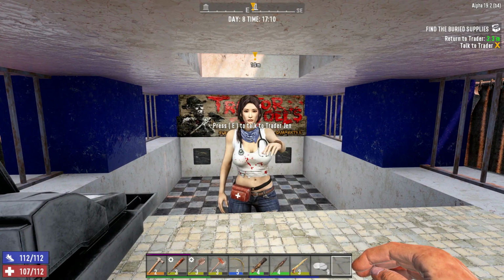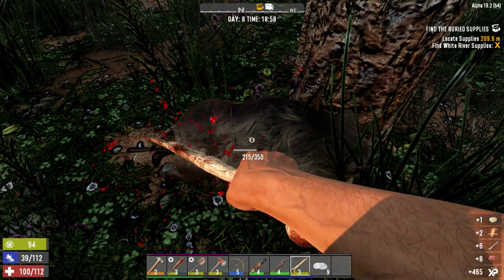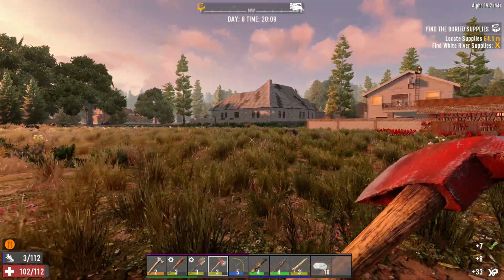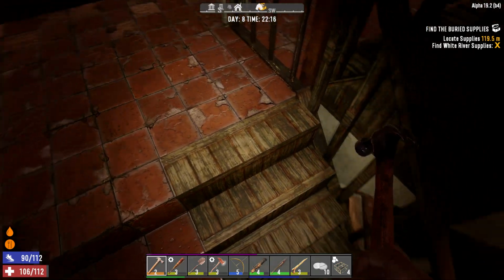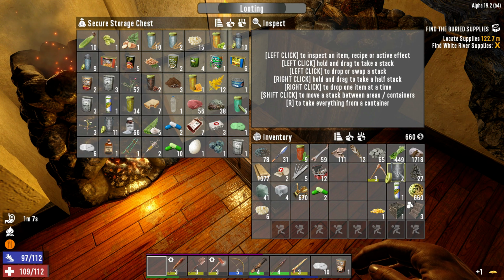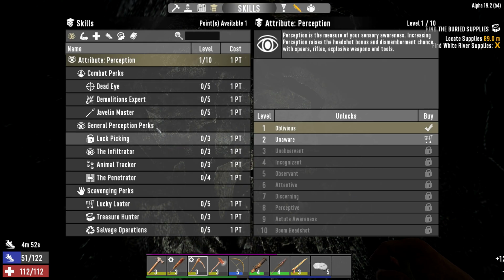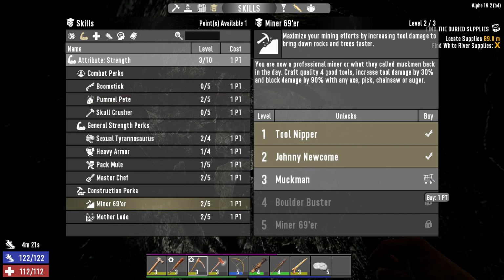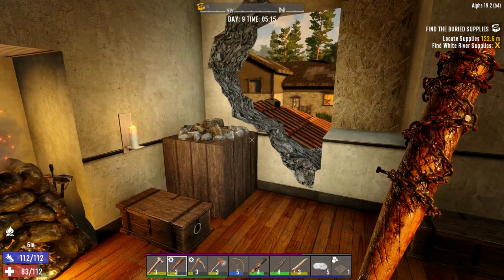Are Ya Achin? For Some Bacon? 7 Days To Die Alpha 19.2 Permadeath 18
This is my 7 Days to Die Alpha 19 Permadeath Gameplay Series.  In this episode we ponder my thumbnail and description choices lately.  It could be that I'm running on lack of sleep.. Or it could be that I just fancy myself clever and witty and charming.. Scholars maintain that the truth will likely not be known for quite some time.. If ever..

Looking to join the Thranxians on Discord?

Computer Specs:

Processor: Intel Core i9-9900K.
Graphics card: Nvidia GeForce RTX 2080 Ti.
Memory: 32GB DDR4-2666.
Storage: 480GB M.2 NVMe SSD, 2TB 5400RPM 2.5”HDD.
Motherboard: MSI Z370 Mini-ITX.

7 Days to die touts itself as the Survival Horde Crafting game, and I would also add RPG.  In this "Brutally unforgiving post apocalyptic world the zombies have all but taken over.  It's up to you to fight your way from nothing and construct defenses traps and sustaining shelters which will enable to survive mother nature, (and oh yeah the huge hordes of the undead.)  In this game gravity based physics and persistent damage on structures / terrain are a thing and so you must contend with zombies who are able to collapse a building (depending on how sturdy it was built) and tear down walls, even dig underground to get to you if need be.

There will also be all the normal hazards of life such as infections, broken bones, starvation, heat stroke, hypothermia, dehydration, exhaustion, and don't forget the fear and terror that come with a group of zombies zeroing in on your position at all times waiting for every 7th day to strike in mass.  Build your structure, build your defenses, build your weapons and infrastructure to keep yourself fed and alive.  But don't forget you only have 7 days to die...

Let's Play: 7 Days To Die Alpha 19 Nomad Permadeath